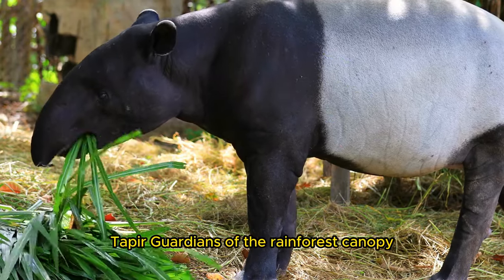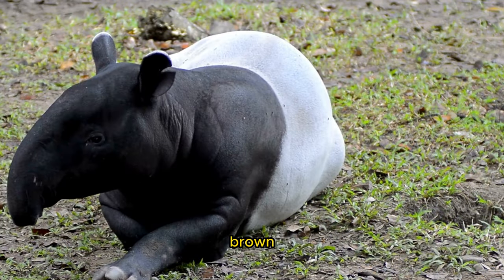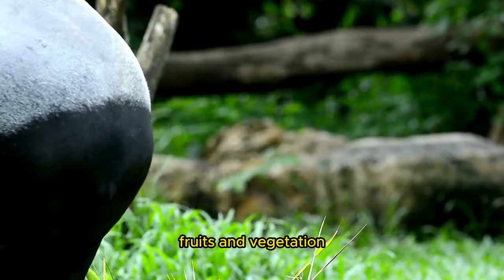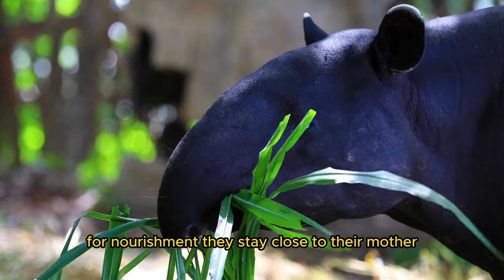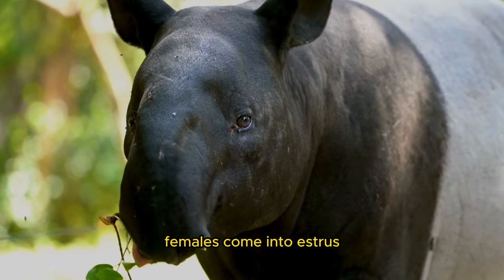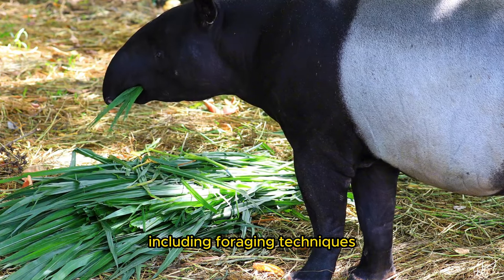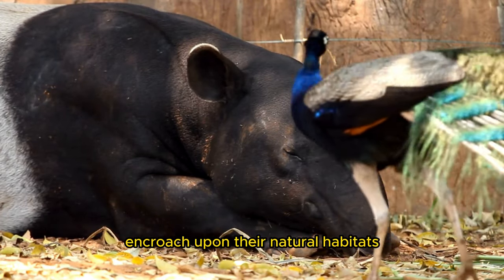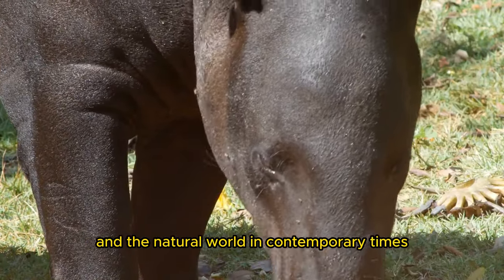TAPIR: GUARDIANS OF THE RAINFOREST CANOPY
Deep within the lush rainforests of Central and South America, a gentle giant roams the undergrowth—the tapir. With its distinctive trunk-like snout, robust build, and solitary nature, the tapir embodies the essence of ancient forests. Join us on an expedition into the world of the tapir, exploring its biology, behavior, life cycle, ecological significance, and conservation challenges.